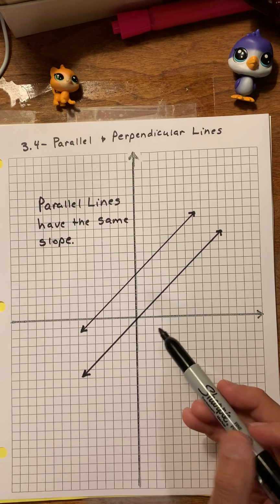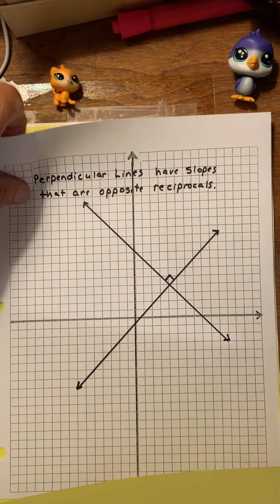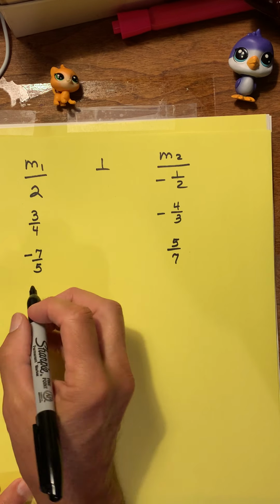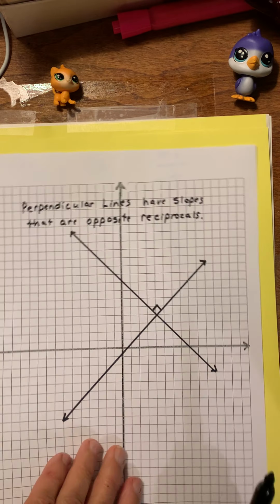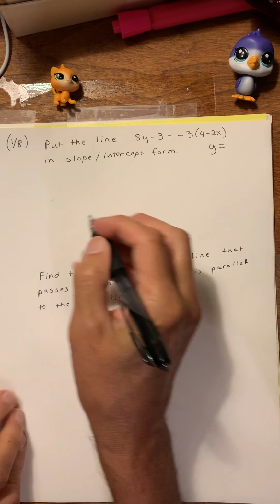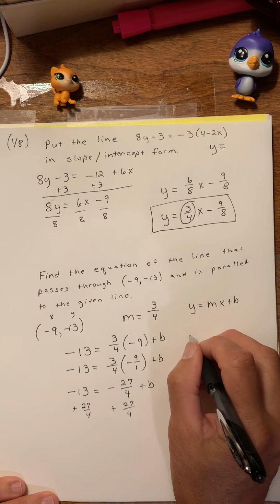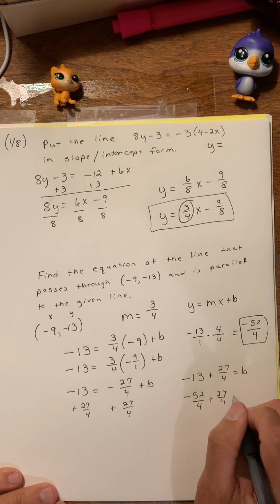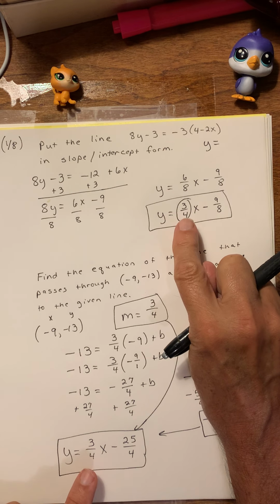3.4 Notes and Problems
3.4 Notes and Problems- Parallel and Perpendicular Lines